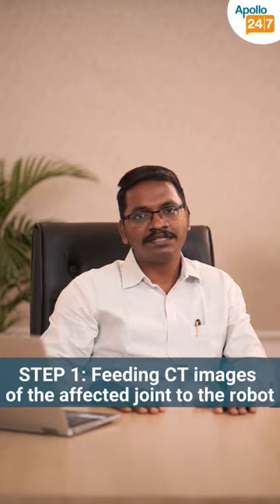How Does a Robotic Joint Replacement Surgery Work? | Dr. Senthil Kumar Durai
𝐖𝐡𝐚𝐭 𝐈𝐬 𝐓𝐨𝐭𝐚𝐥 𝐉𝐨𝐢𝐧𝐭 𝐑𝐞𝐩𝐥𝐚𝐜𝐞𝐦𝐞𝐧𝐭 𝐒𝐮𝐫𝐠𝐞𝐫𝐲?
Arthroplasty, also called joint replacement, is surgery to replace a damaged joint with an artificial joint. Doctors usually replace the entire joint, which is called total joint replacement. Less often, they replace only the damaged part of the joint.

𝐇𝐨𝐰 𝐃𝐨𝐞𝐬 𝐑𝐨𝐛𝐨𝐭𝐢𝐜 𝐒𝐮𝐫𝐠𝐞𝐫𝐲 𝐑𝐞𝐩𝐥𝐚𝐜𝐞 𝐉𝐨𝐢𝐧𝐭𝐬?
When it comes to robotic surgery, the surgeon removes damaged or injured parts of your joint and replaces them with a prosthetic, which is accomplished with the use of a robotic arm or handheld robotic device.